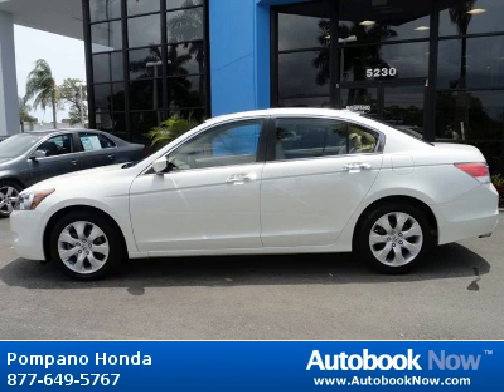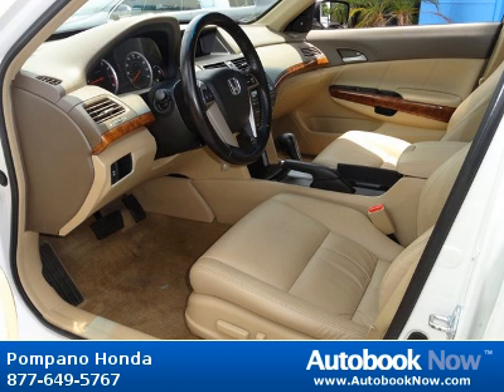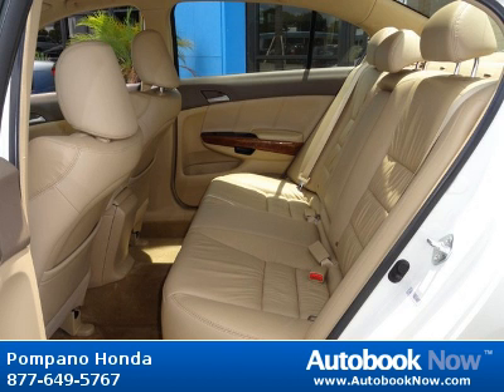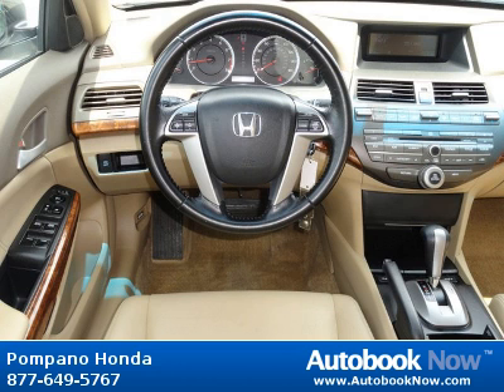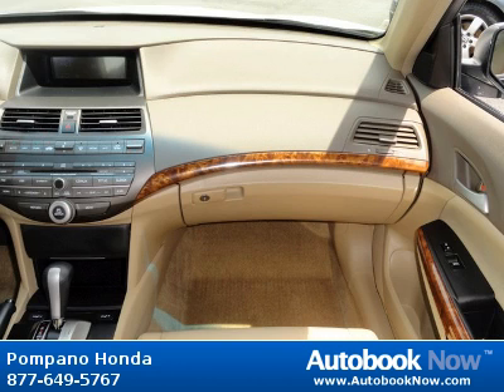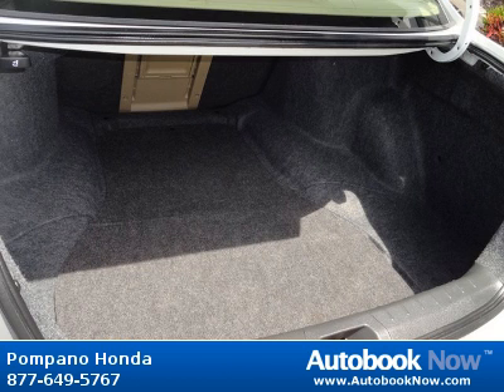2009 Honda Accord in Pompano Beach FL for Sale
2009 Honda Accord
Stock #: Q9424A
Price: $21,000
Miles: 33,500
Trim: EX-L V6
Color: WHITE
Interior: BEIGE
Transmission: Automatic